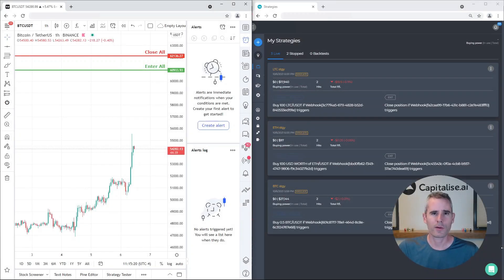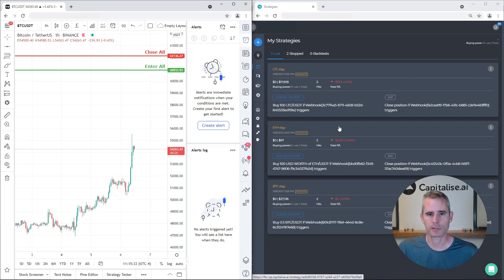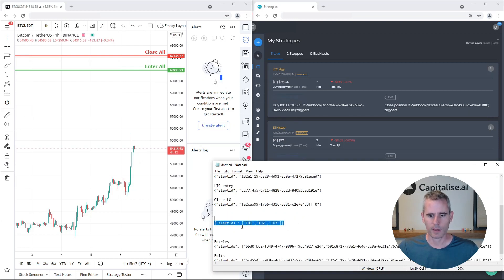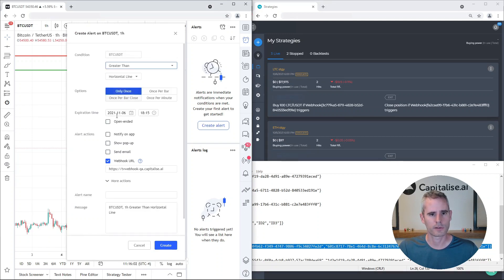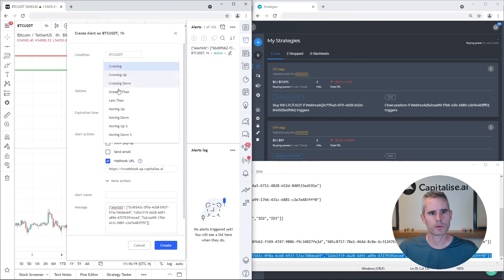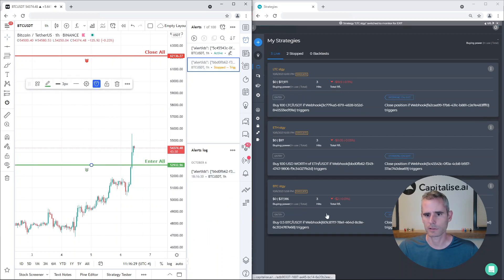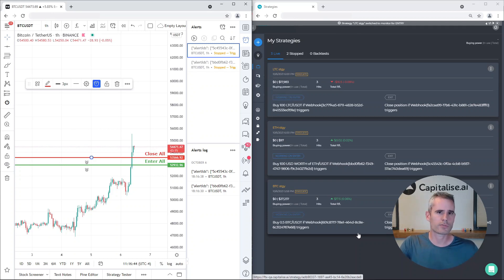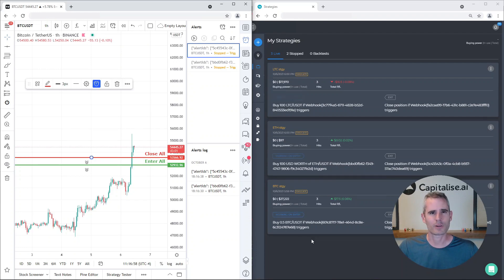How to trigger multiple strategies using webhooks with Capitalise.ai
With our new webhook feature, you can now trigger multiple strategies and multiple conditions with a single message. With this capability, you can for example, buy multiple assets with different amounts at the same time. Another example would be the ability to close all of your strategies and positions with one motion.